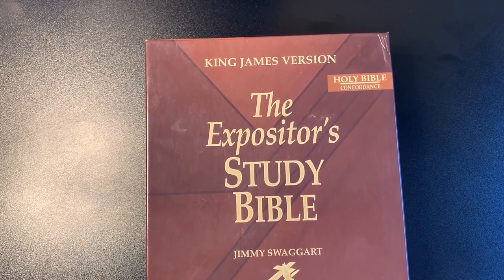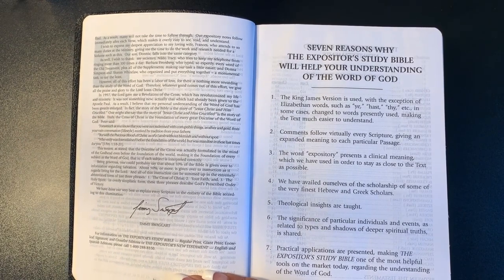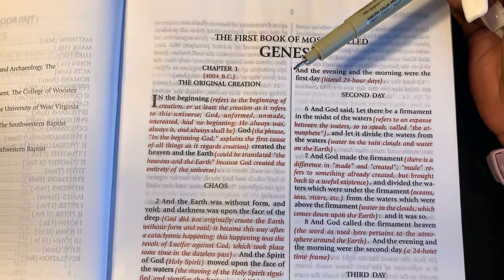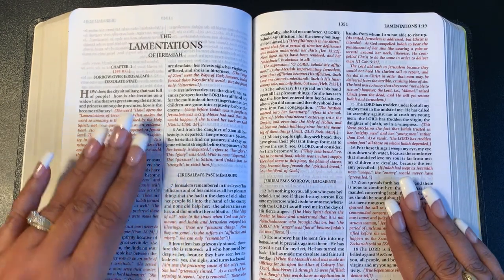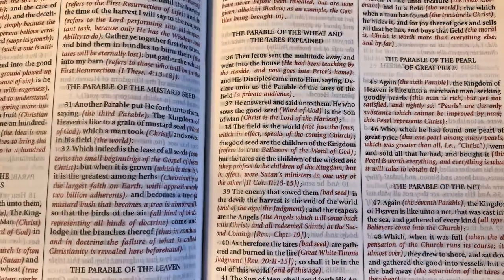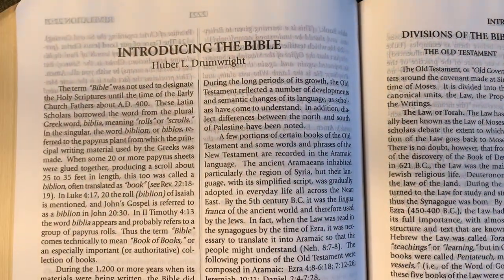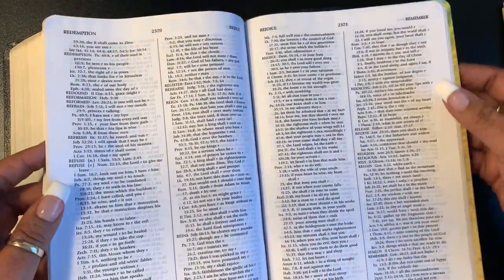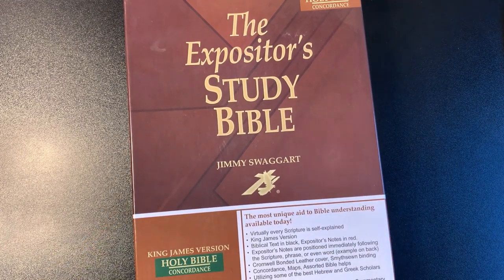BIBLE REVIEW// THE EXPOSITOR'S STUDY BIBLE//JIMMY SWAGGART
If you wish to donate or support this Ministry please use links below God bless you and thank you in advance:

MOVING WITH A PURPOSE IN OUR WALK WITH CHRIST OVER HERE!!!
PRAYER FOR SALVATION:
If you are not saved by way of Jesus Christ and want to be saved read this prayer out loud:
Dear Lord Jesus, I know that I am a sinner, and I ask for Your forgiveness. I believe You died for my sins and rose from the dead. I turn from my sins and invite You to come into my heart and life. I want to trust and follow You as my Lord and Savior. In Jesus Name. Amen
If you decide not to  "WELCOME TO THE KINGDOM OF GOD"
PRAYER FOR RE-DEDICATION:
Lord Jesus I come to you now in a state of repentance.
I know that I have not been living my life the way that I should be as a Christian.
I am so grateful for the grace that You have given me as Your child.
Lord, grant me the strength to overcome the ways of this world and to turn to You in all situations.
Help me to know You more and to desire to walk with You.
I choose today to re-commit to living my life as a follower of Jesus and to turn away from the ways of the world.
I pray that you will honor my prayer and that you Holy Spirit will grant me the strength to overcome in my day to day life.
I thank you for saving me and I offer myself now to You as a living sacrifice.
In the mighty name of Jesus I pray Amen